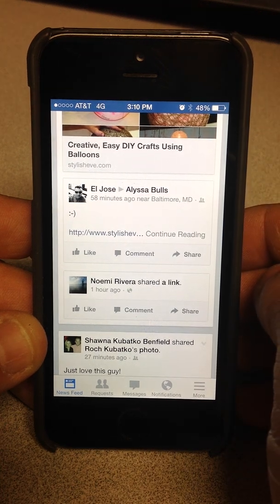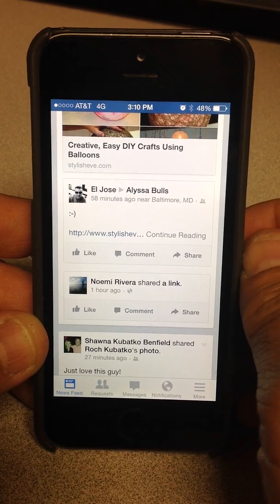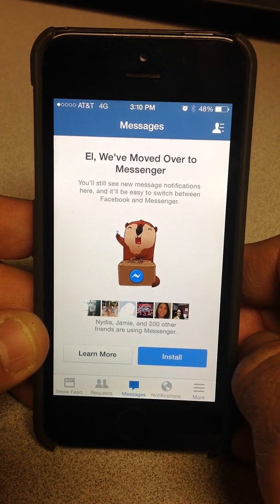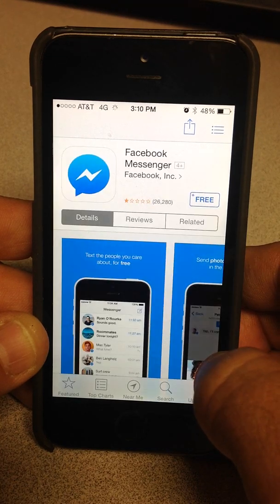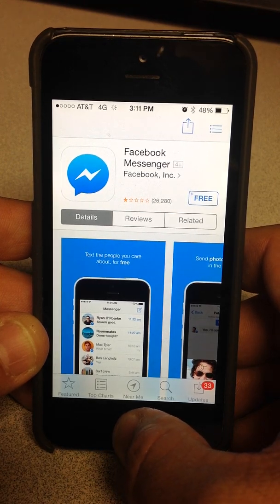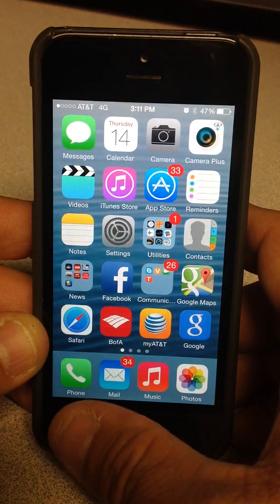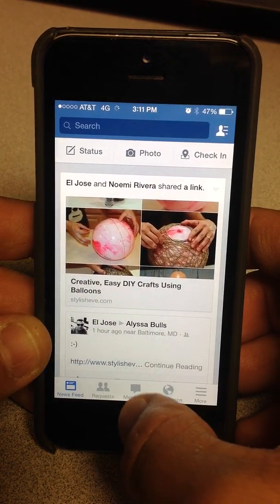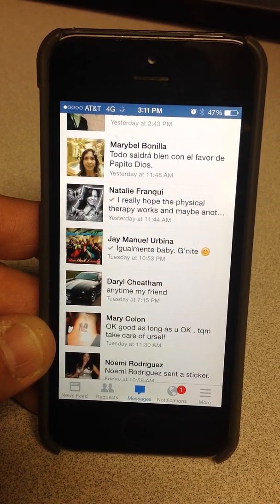How to avoid installing Facebook messenger on iPhone / iPod Touch devices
Facebook Messenger workaround